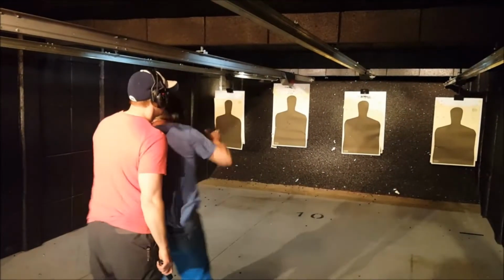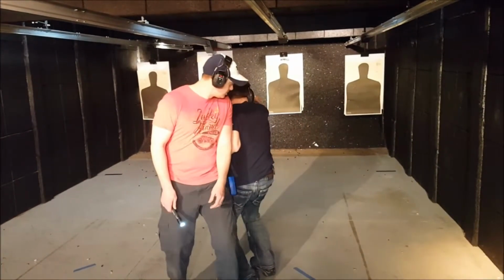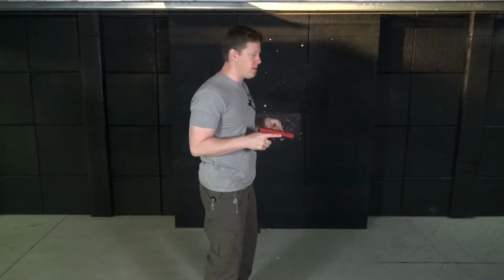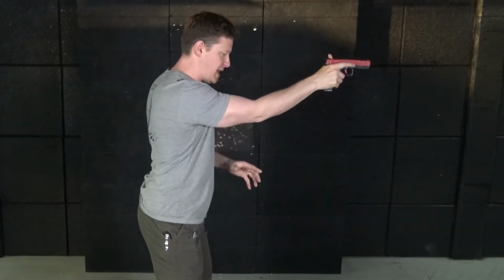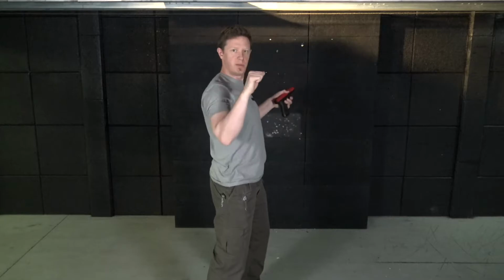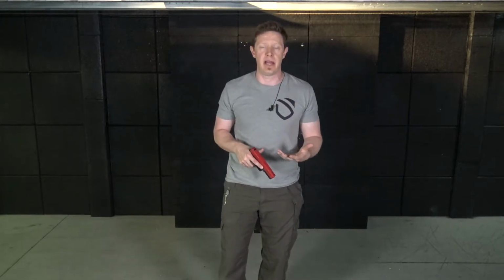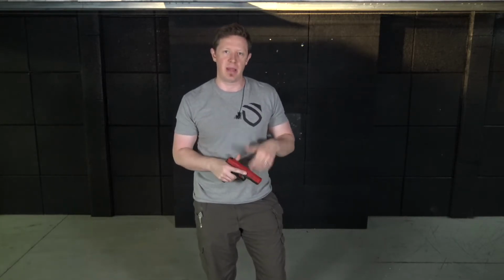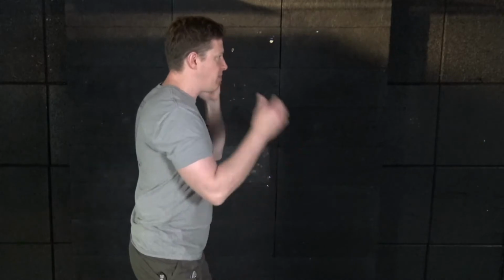Concealed Carry Protection | DotW#59 Primary Hand Only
Many who carry concealed firearms do so to protect others. Protection drills require not only coordinating the person you're trying to protect, but engaging in single hand firearm work. This Drill will help you build this critical concealed carry skill.